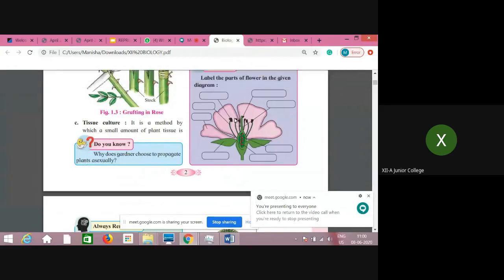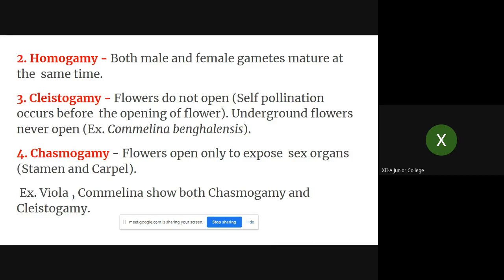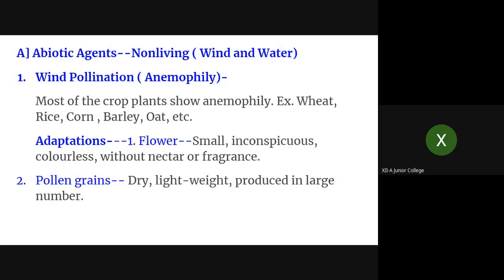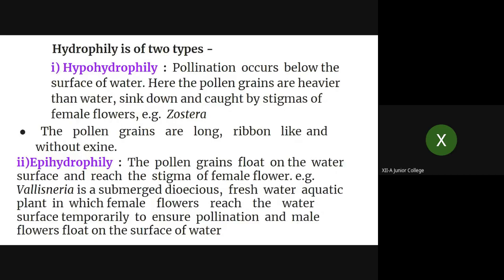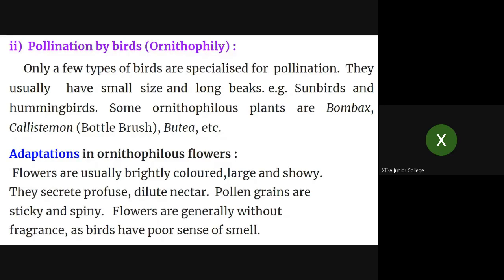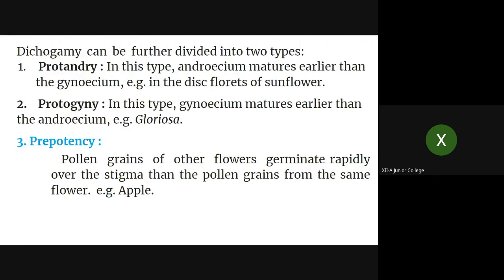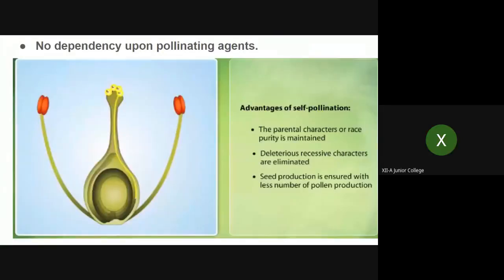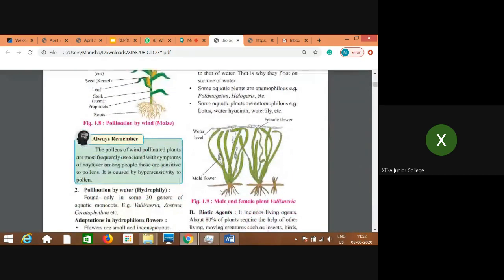Biology XII: Chapter 1: Sexual reproduction in L&H plants: POLLINATION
Pollination, all types explained with ADV & Disadv